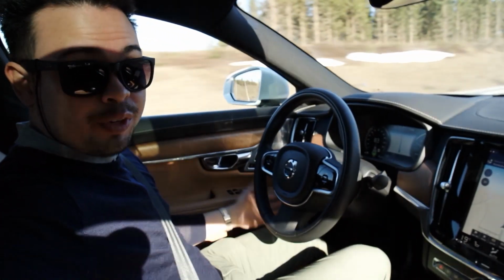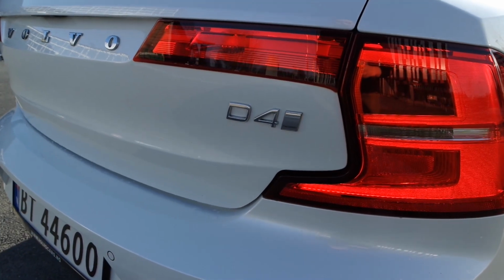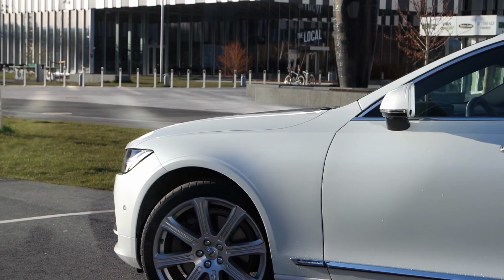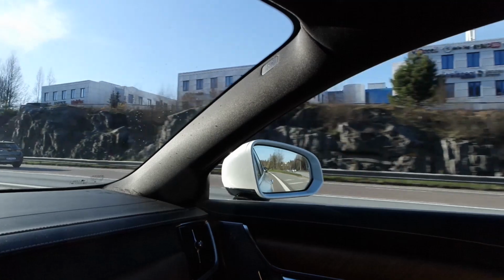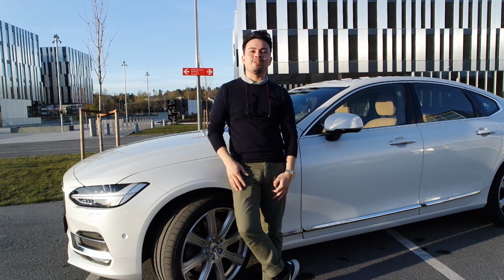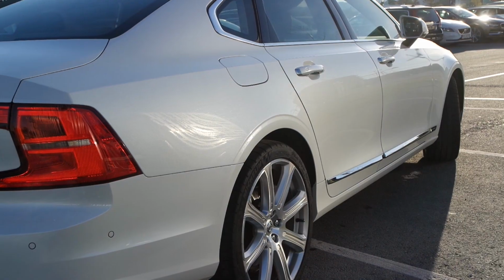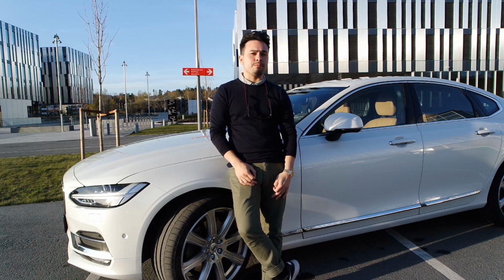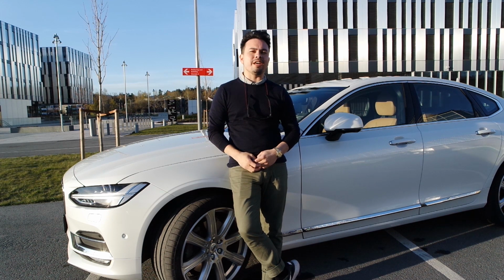2017 Volvo S90: Makes you feel good!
My last day with the 2017 Volvo S90 D4 Inscription. I give you guys my final thoughts on the car and take you guys with me to Bergen after dropping the S90 off.

Krisrifa @ Instagram
Riisfalch @ Snapchat